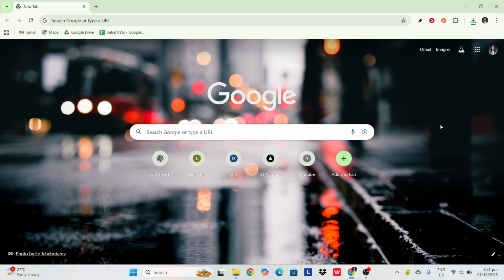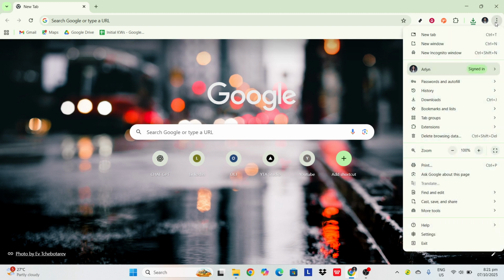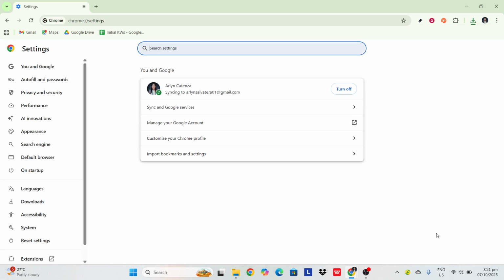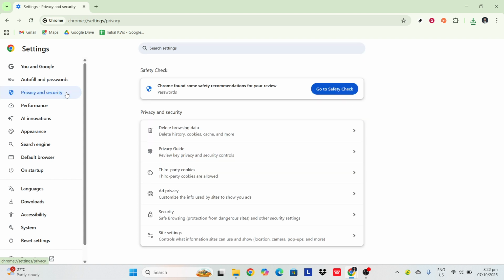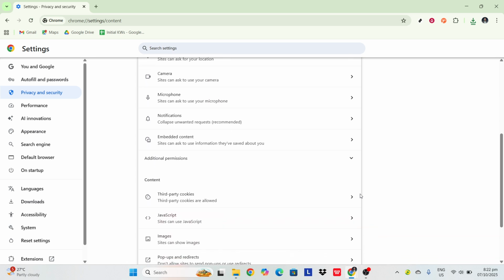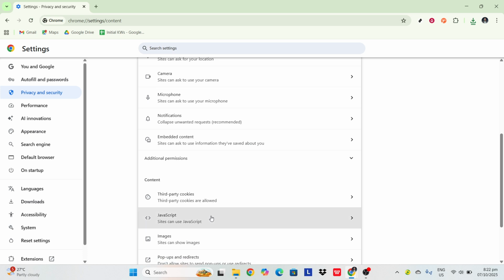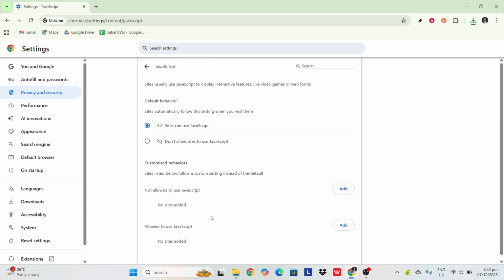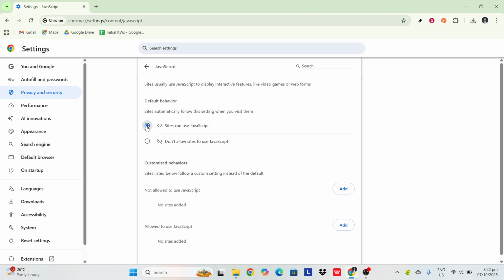How to Enable or Disable JavaScript in Google Chrome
How to Enable or Disable JavaScript in Google Chrome in just a few clicks! Whether you’re fixing a website issue or tightening privacy, this quick guide’s got you covered 💡

Steps
• Click the ⋮ (three dots) in Chrome → Settings.
• Go to Privacy and Security → Site Settings → JavaScript.
• Toggle “Allowed” to Enable or Disable JavaScript.
• (Optional) Add specific sites under Customized behaviors.
• Refresh your browser to apply changes.

Timestamps
0:00 (How to Enable or Disable JavaScript in Google Chrome)
0:05 Open Chrome Settings
0:20 Toggle JavaScript ON or OFF
0:40 Wrap-up

Helpful Tips: Enable JavaScript in Chrome, Disable JavaScript Chrome, Chrome JavaScript Settings, Turn On JavaScript

If you find this video on how to enable or disable JavaScript in Google Chrome helpful, please consider subscribing to the channel so we can continue to bring you amazing troubleshooting tips for your PC!